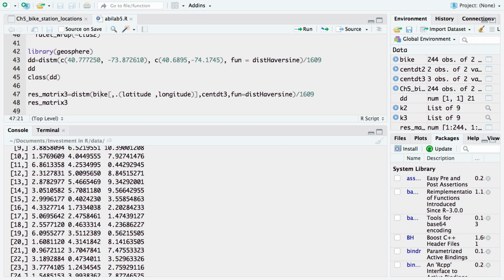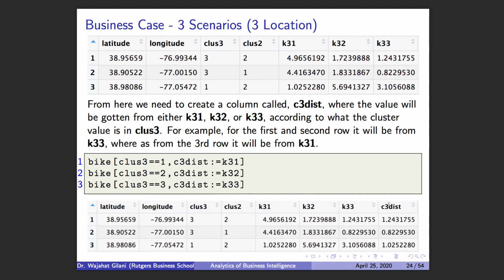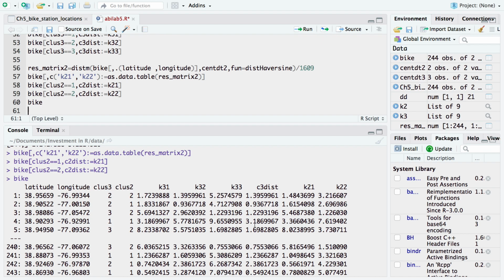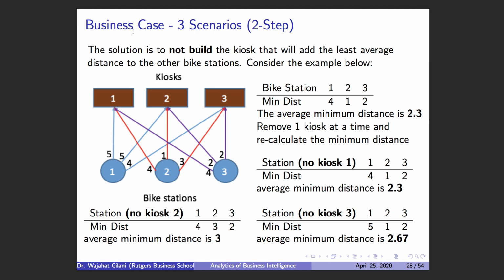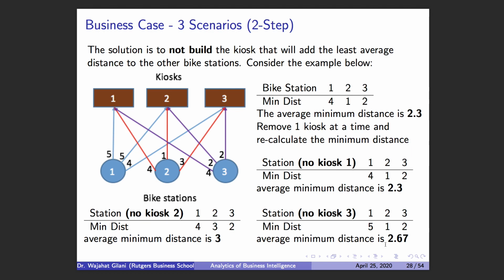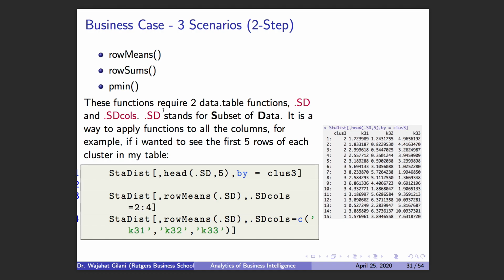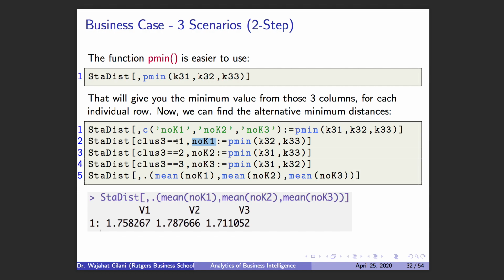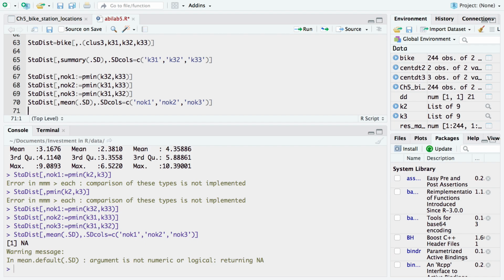Analytics of Business Intelligence Lab # 5 (Cluster Analysis) - Part B